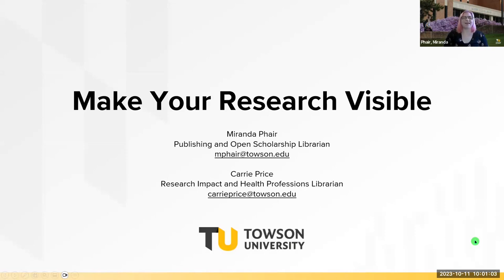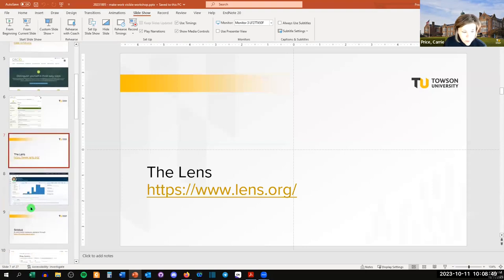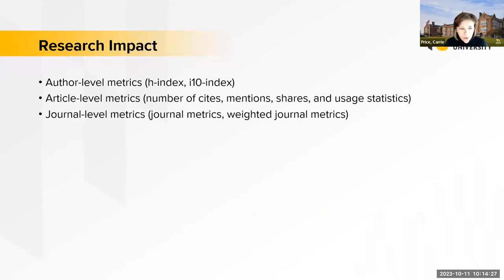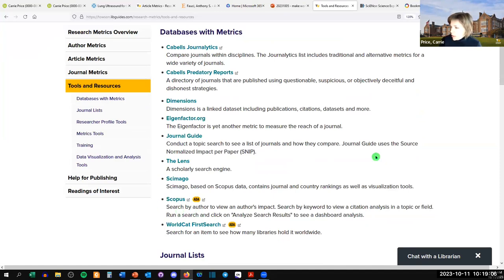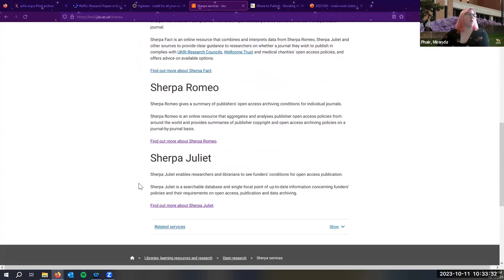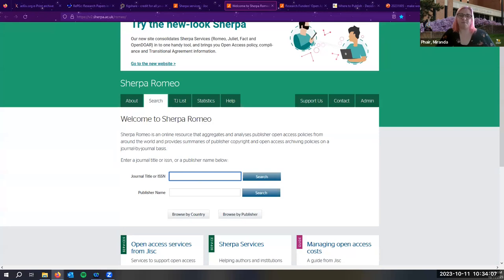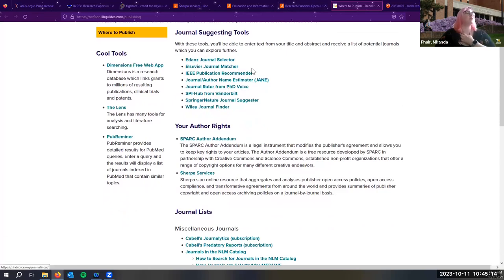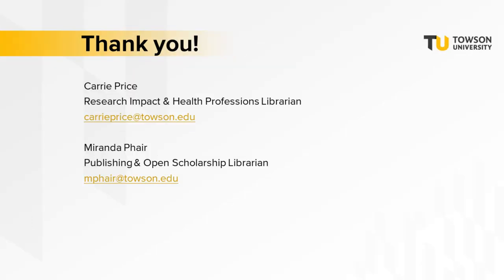Make Your Research Visible | October 11, 2023 | Research University